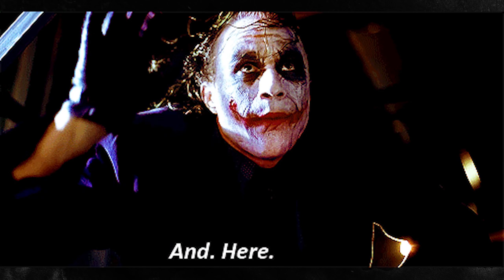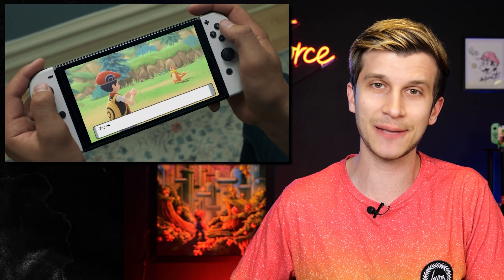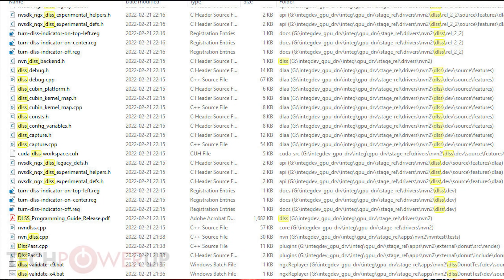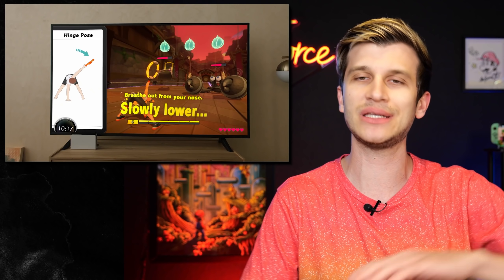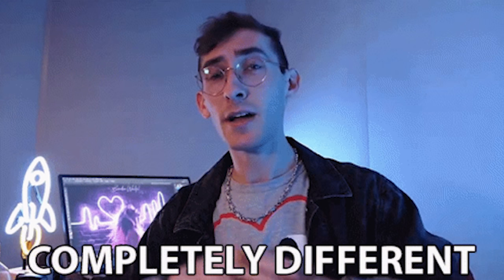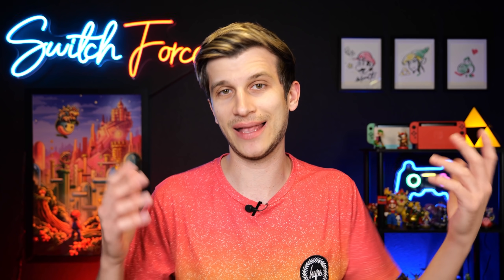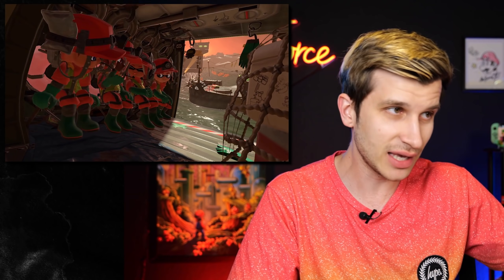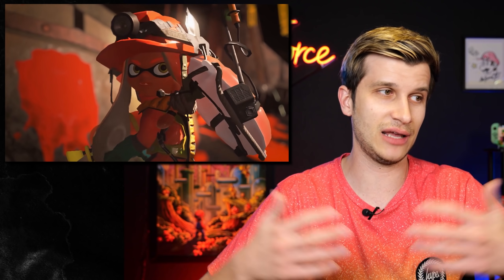Nintendo Switch Pro LEAKS...Again🙄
NINTENDO SWITCH PRO HARDWARE LEAK 2022! Well, here we go again Nintendo fans...a new Switch console is trending today, and the reason is quite interesting. Not rumors, but actual hardware leaks...are you into it, or sick of it? Be honest!

GMM is your number one source for the latest Nintendo Switch news, new Nintendo Switch leaks, new Nintendo Direct 2022, and so much more!

How do you feel about these new Switch news stories? SwitchForce is the best place for all the latest news and Nintendo Switch leaks, and we've got you covered morning, noon, and night! While we wait for the new Nintendo Direct, the new Switch update, and the latest Switch leak, let's discuss the Nintendo Direct, The Legend of Zelda Breath of the Wild 2, Nintendo Switch Online Expansion Pack, Nintendo Direct 2022, new Nintendo Direct, new Switch games 2022, New Switch games coming soon, new Nintendo Direct, new Switch update, New Switch console, Nintendo Switch Pro, Nintendo Switch 4K, Nintendo Switch Pro 2022, Nintendo Switch Pro Leak, and more! What do YOU think about a new Switch Pro at this point?!